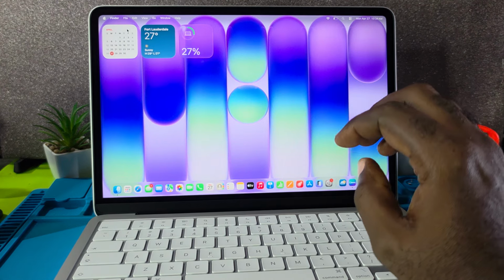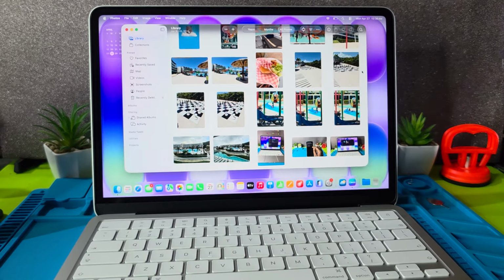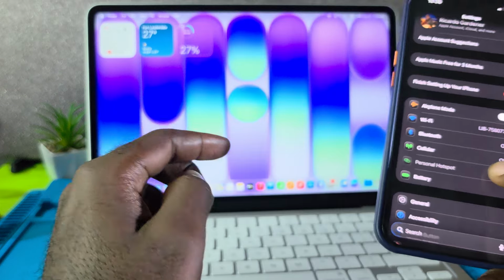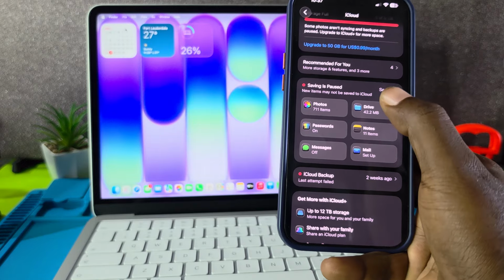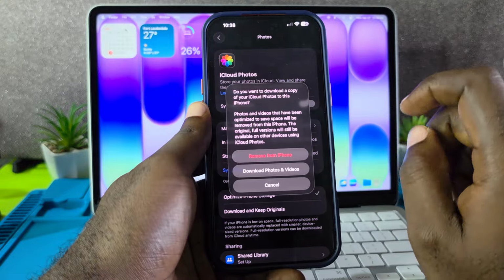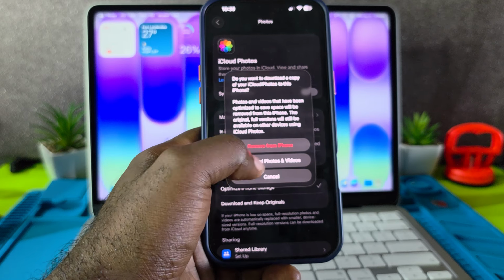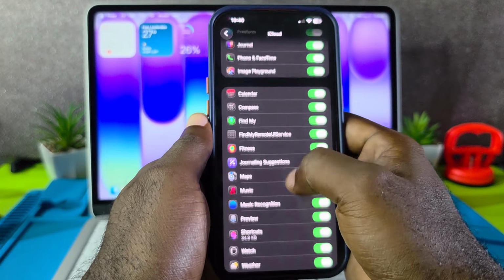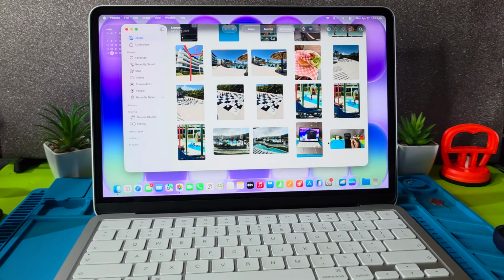Stop Photos Syncing to MacBook Neo from iPhone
Here is How to Stop Photos Syncing to MacBook Neo from iPhone. If your iPhone Pictures Keep syncing to your MacBook Neo or every picture you take shows up on your MacBook Neo and you don't want this to happen. This guide will show you How to turn this off for your MacBook Neo.